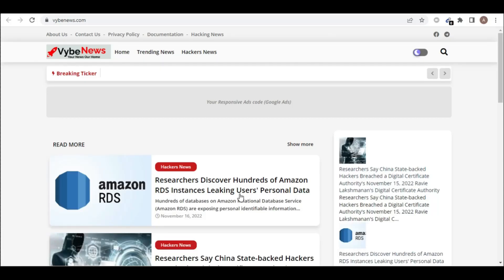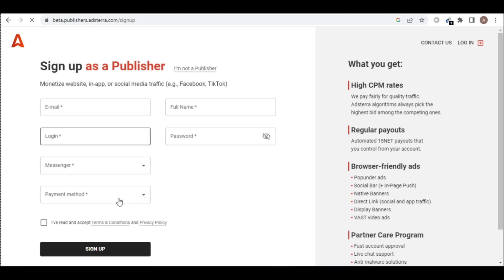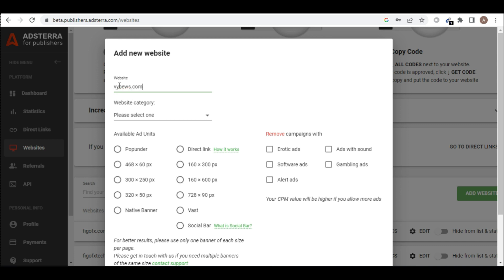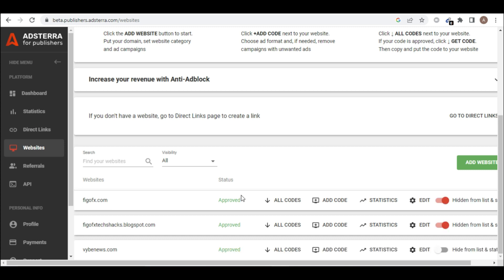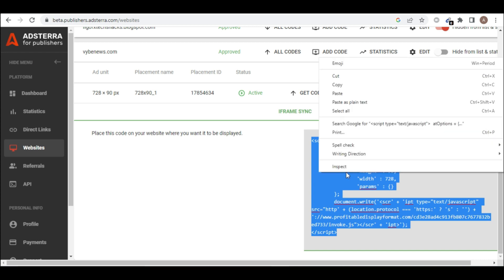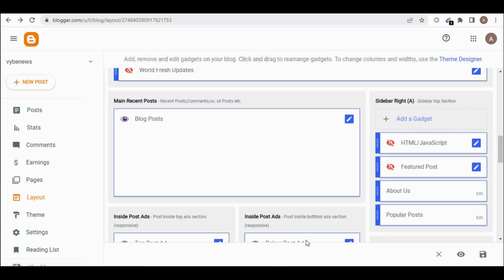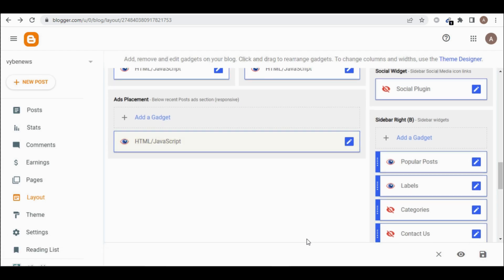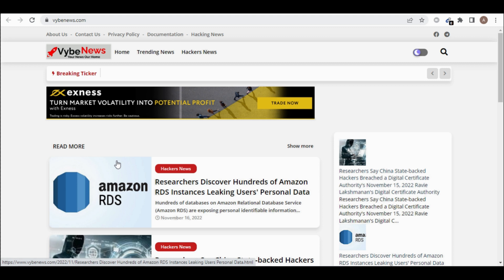How To Add Adsterra In Blogger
How To Setup Adsterra Ads In Blogger Post || Adsterra Ads Setup On Blogger / Blogspost Site

In this video you will learn how to setup adsterra ads in blog post and also know which adsterra ads format is good for your website

Some popular videos from me